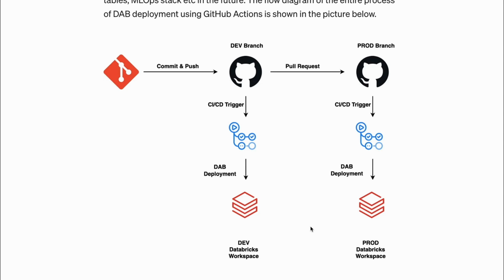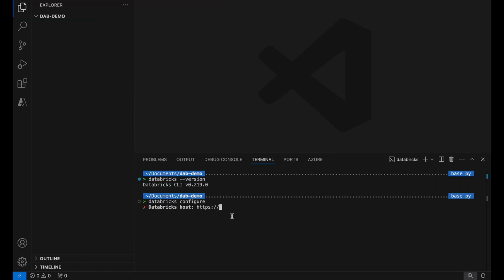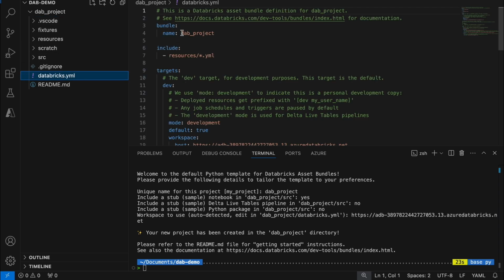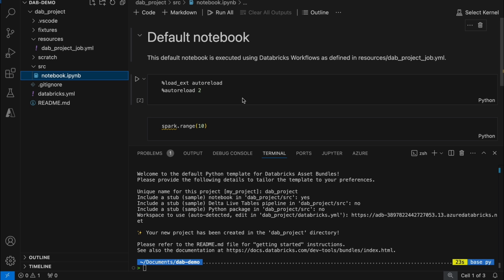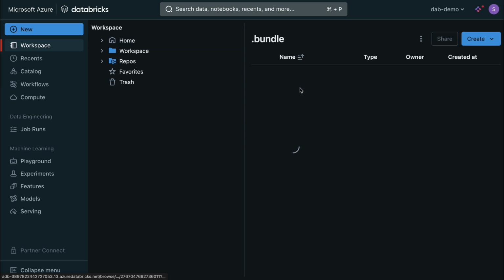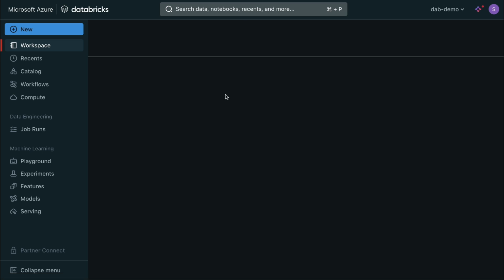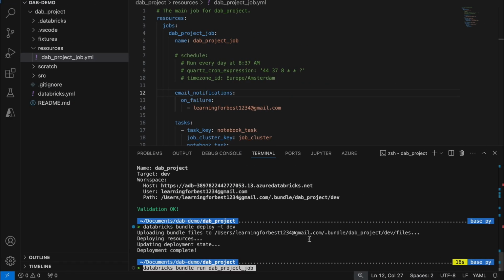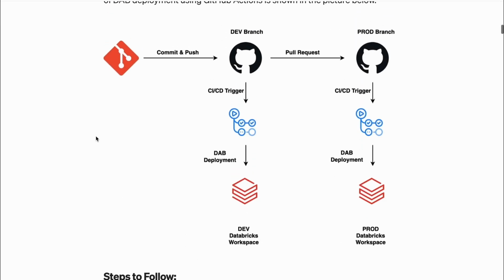Databricks Asset Bundles (DAB) in 12 Minutes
Welcome to an insightful video from The MLOps Guys! 🚀 In this tutorial, we'll take you through everything you need to know about Databricks Asset Bundles, from the basics to advanced techniques. Whether you're just getting started with Databricks or looking to streamline your workflows, this video is packed with valuable tips and tricks.

What You'll Learn:

What Databricks Asset Bundles are and why they're essential
How to deploy and manage your assets efficiently
Best practices for using Asset Bundles in your MLOps pipeline

Got questions or feedback? Drop them in the comments below, and we’ll get back to you!